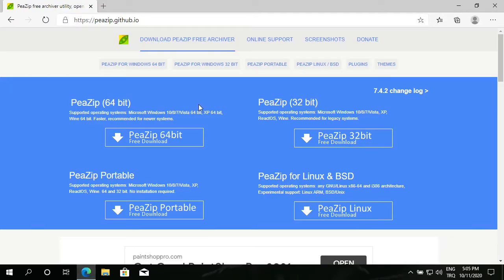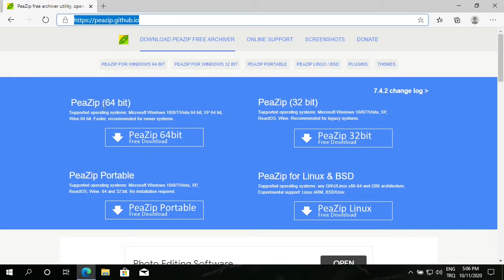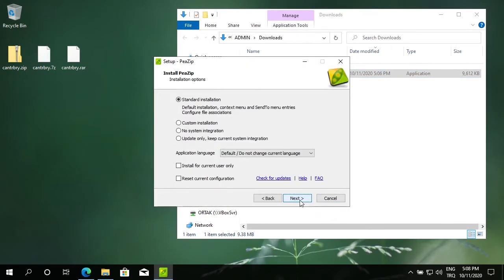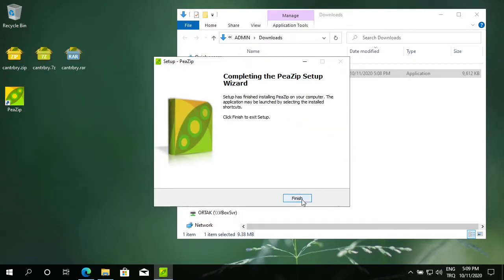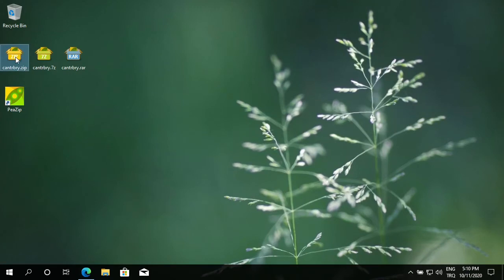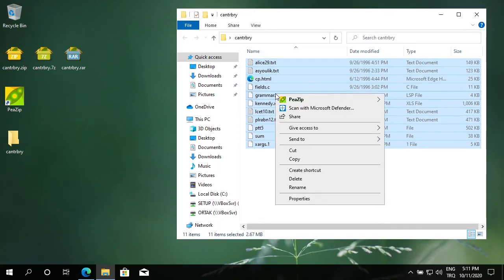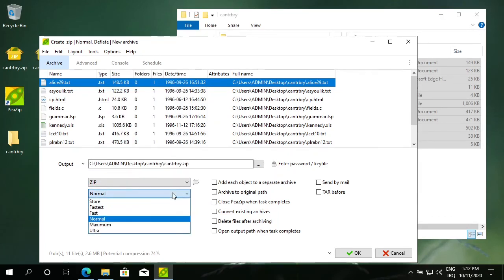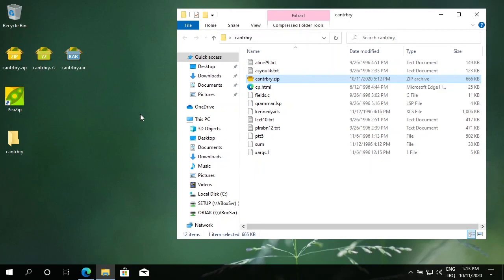How to Download and Install PeaZip on Windows 10 for FREE